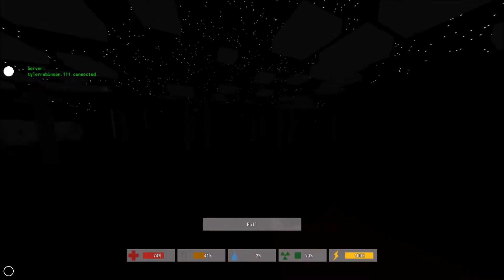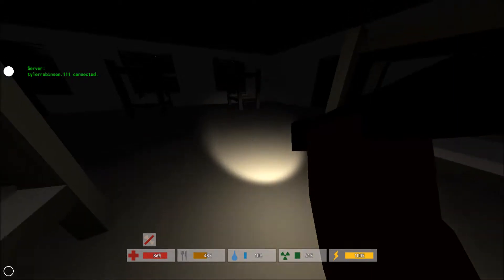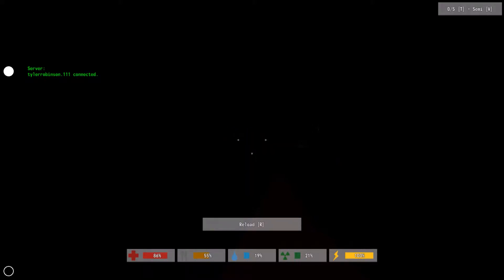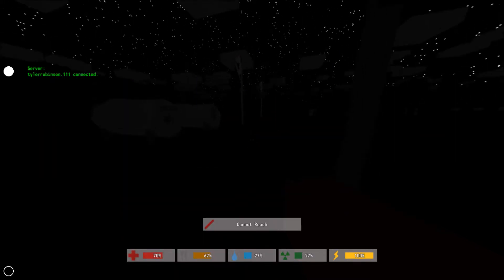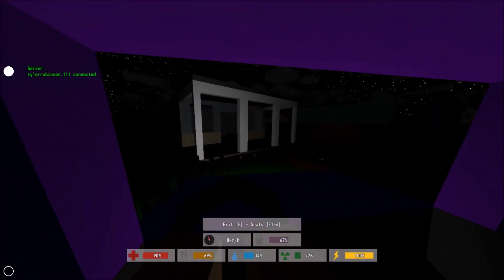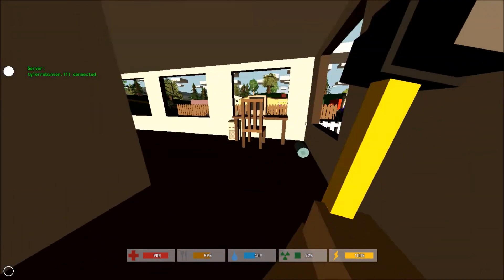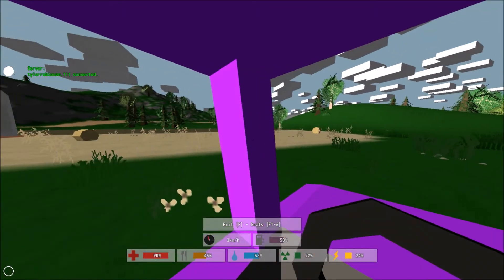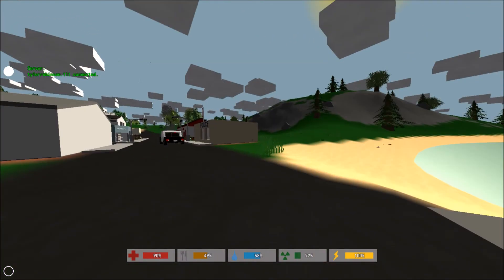Unturned Episode 3: Air Force Base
In this episode of Unturned we venture into the Air Force Base we found at the end of the last episode.

Thanks For All Of Your Support, I REALLY Appreciate It. :D